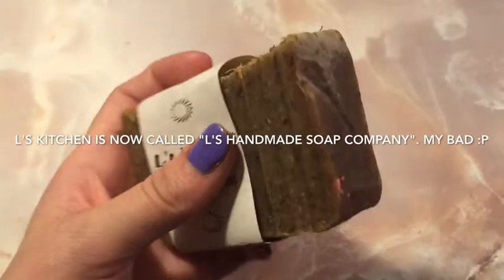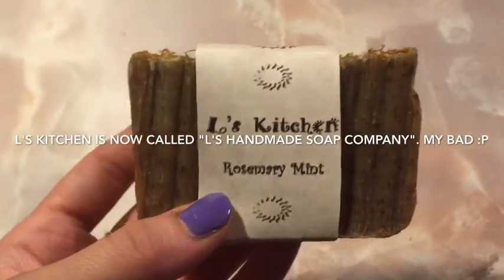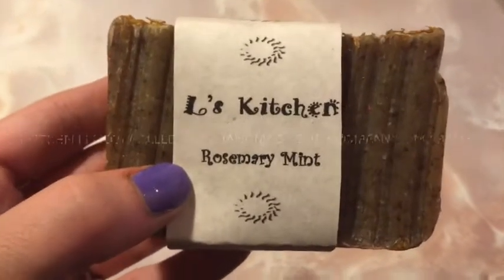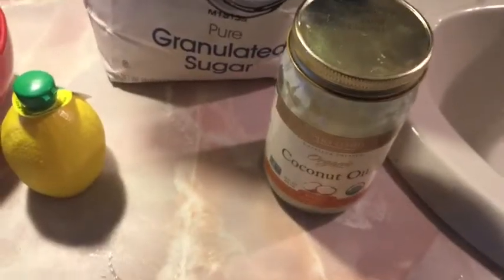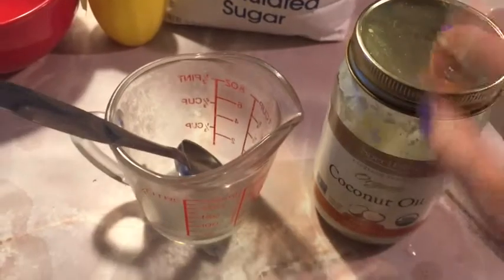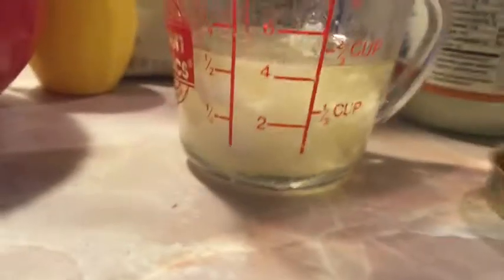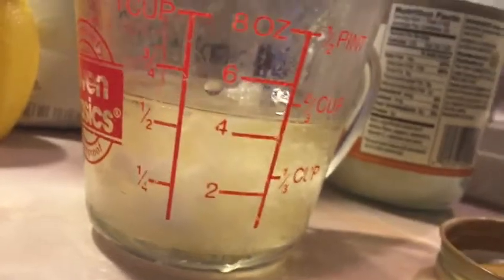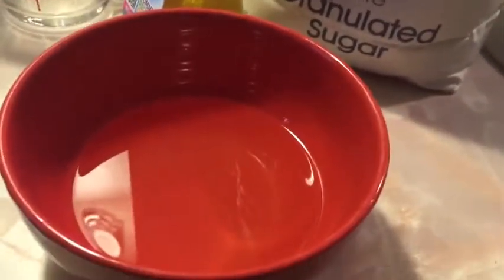DIY Dry Face Facial Scrub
I had super dry skin on my face for a while and this is how I rid of it! It works super well and I love it! All you need are 3 simple ingredients. (: Try it out!